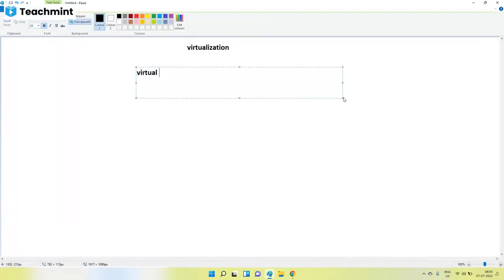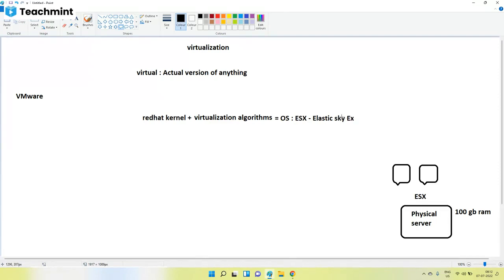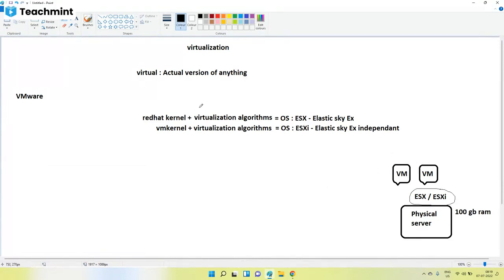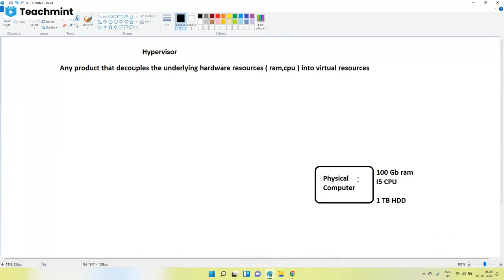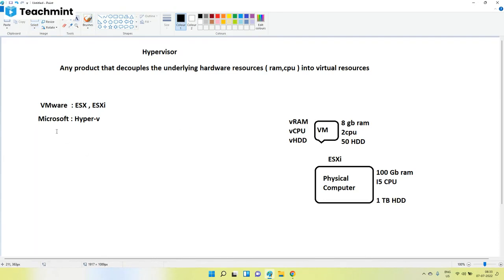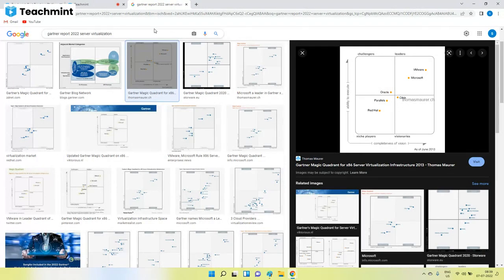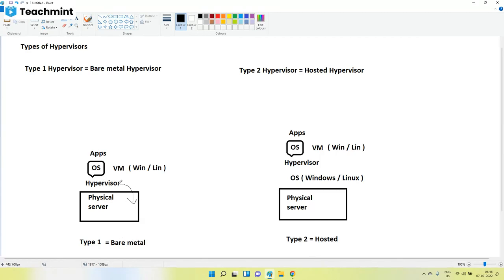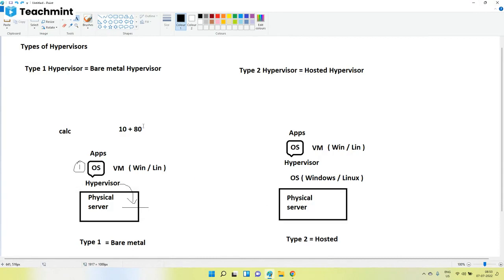Class 04 - Virtualization Introduction | SVIT Services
Virtualization Introduction